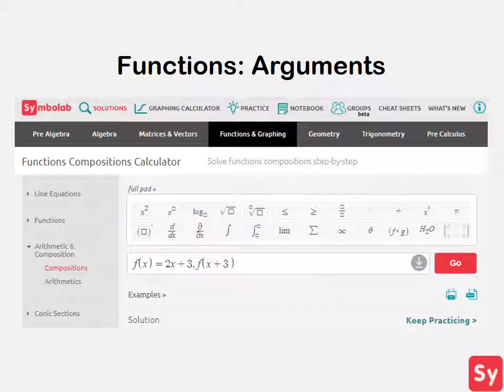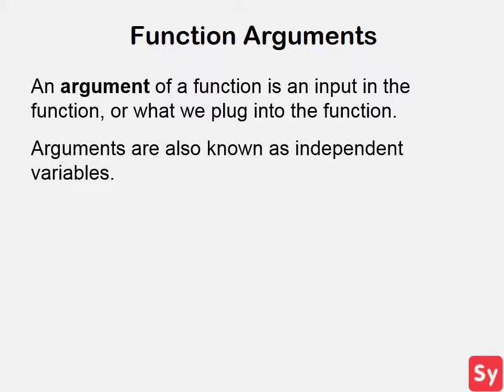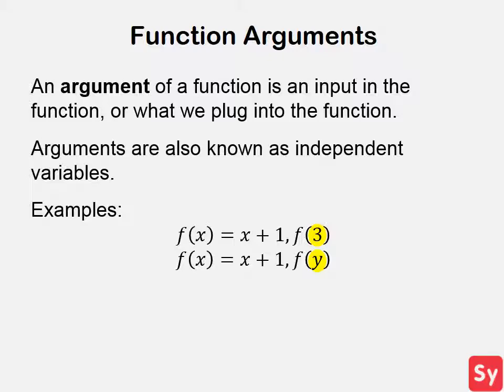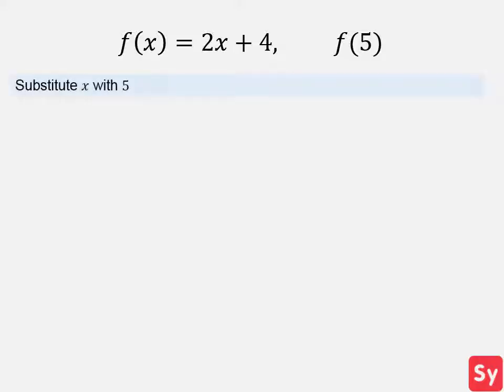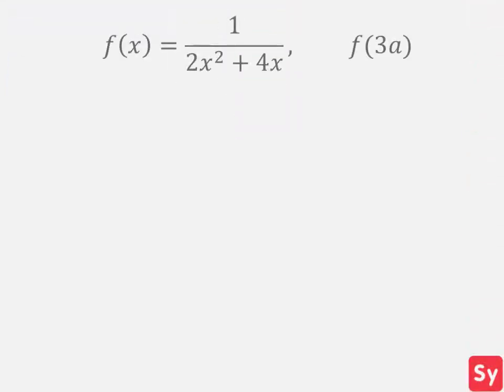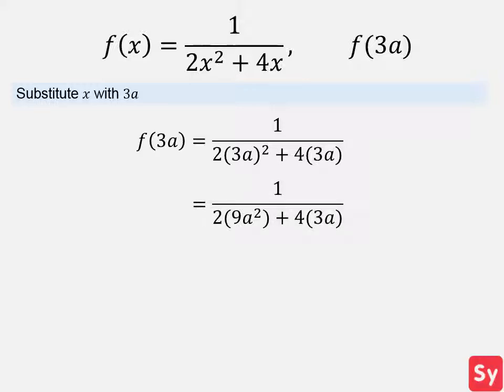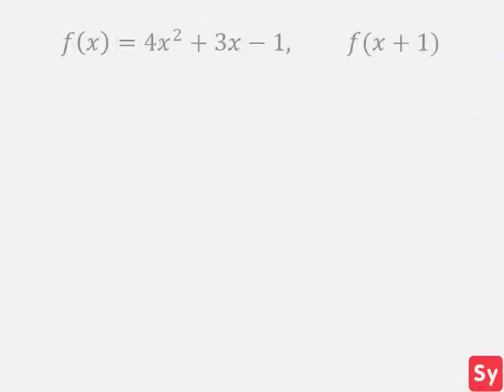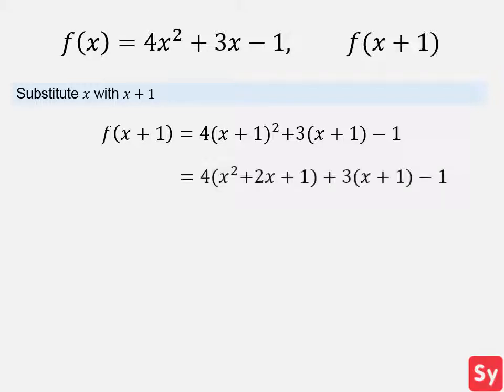Functions: Arguments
In this video, we talk about what the argument of a function is and how to calculate the function, given an argument. For more help and practice on this topic, check out